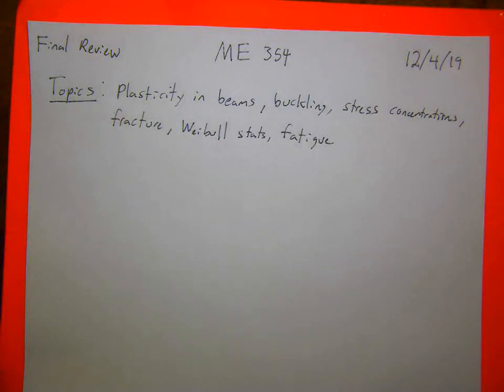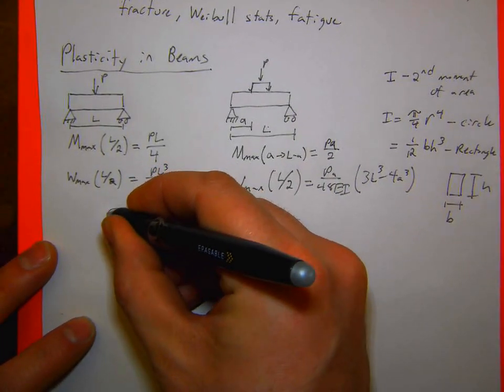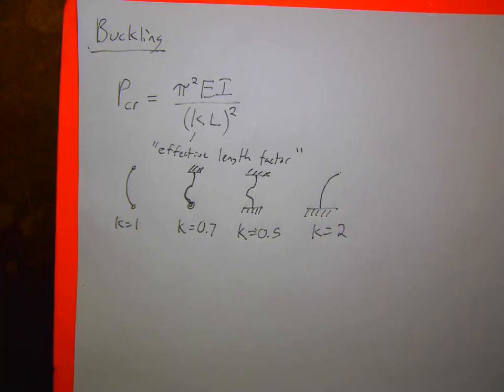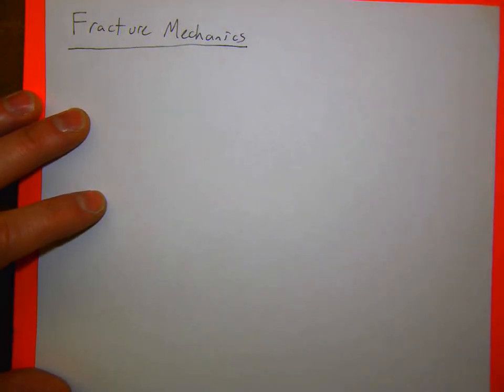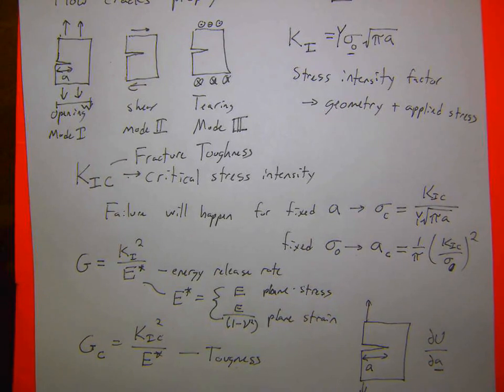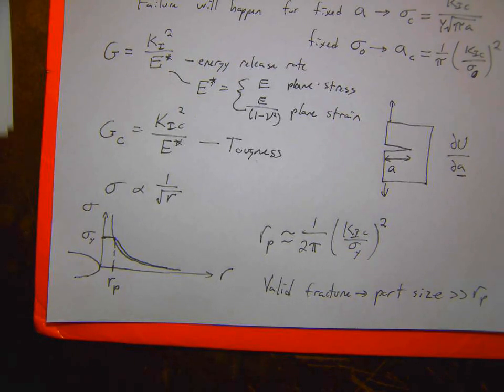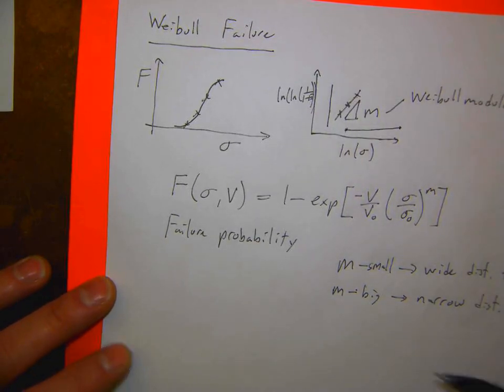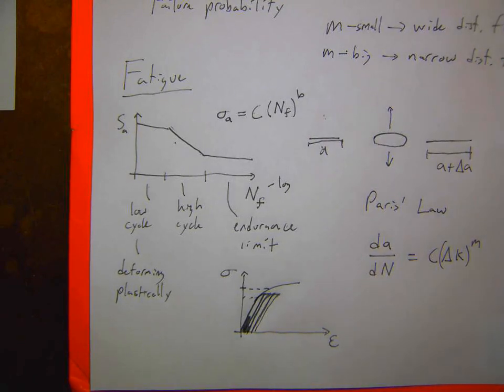ME 354 Lecture 34 - Final Review - 12/4/19